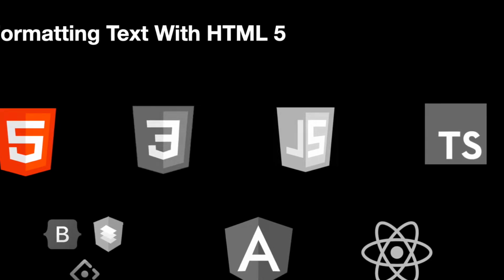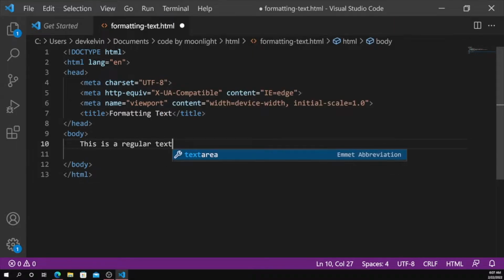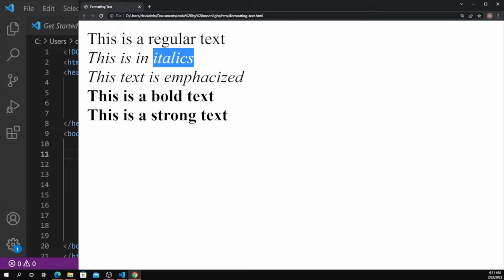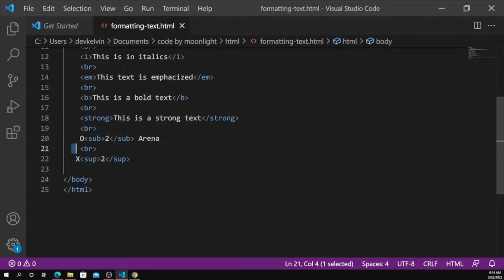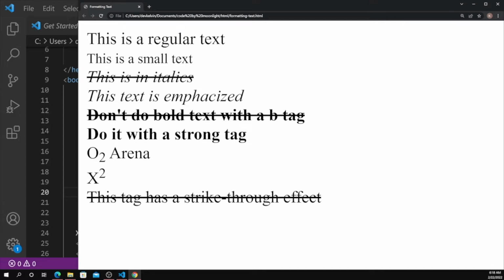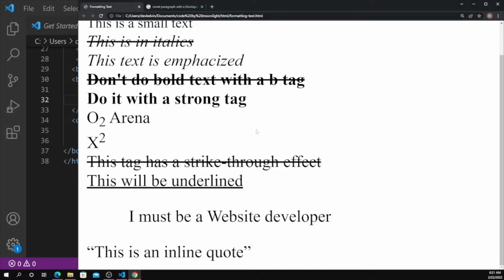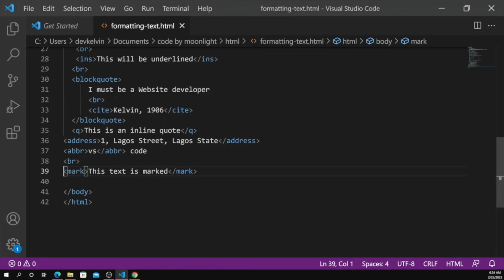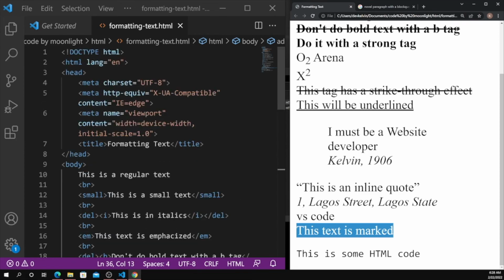HTML 5 - Text Formatting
This video teaches us about how to format text using HTML 5 tags.

We also talked about how to favour semantically correct tags when writing HTML 5 documents.

Some of the text effects baked into HTML we discussed includes:
- Bold effects for making important emphasis using the "strong" tag.
- Italics effect that denotes it's contents are emphasized using the "em" tags.
- Subscripts and superscripts effects using the "sub" and "sup" tags respectively.
- Smaller looking text which are commonly used as hint using the "small" tag.
- A strike through effect using the "del" tag.
- Underlining text with the more modern "ins" tag.
- Block quotation referencing another source using the "blockquote" tag, as well as inline quotes using the "q" tag.
- A quotation could also cite the author and we do that with a "cite" tag.
- Abbreviations are denoted with the "abbr" tag.
- Code snippets could be inserted with the "code" tag.
- Highlighting text is easily achievable using the "mark" tag.

These tags helps us add effects to our HTML document.

The browser is responsible for reading this tags and applying it's default styling on the page.